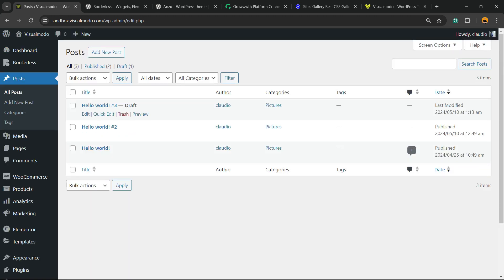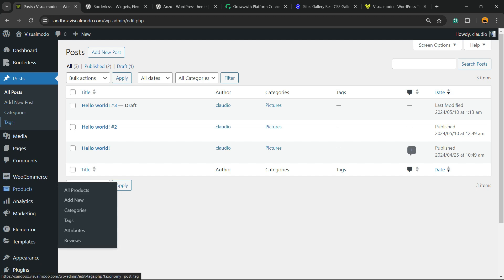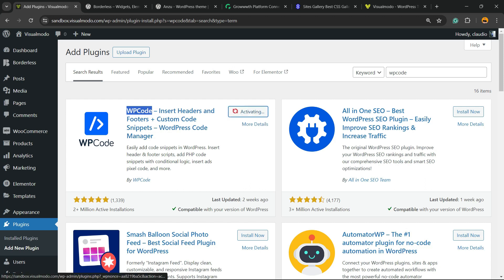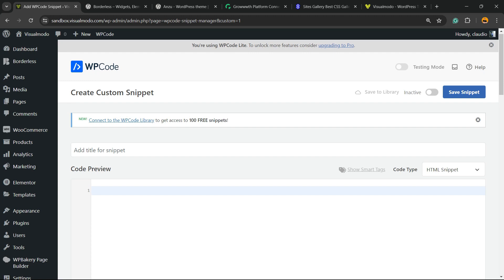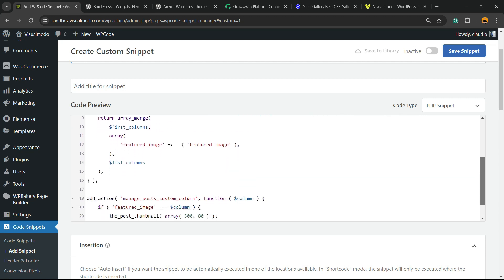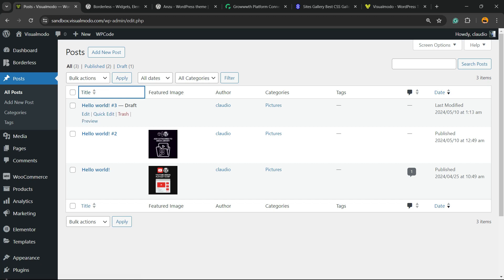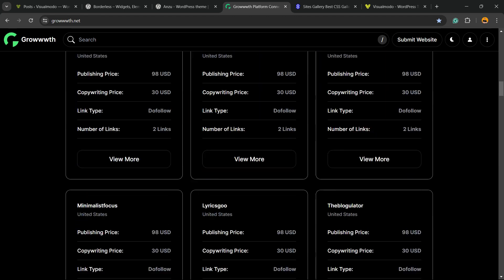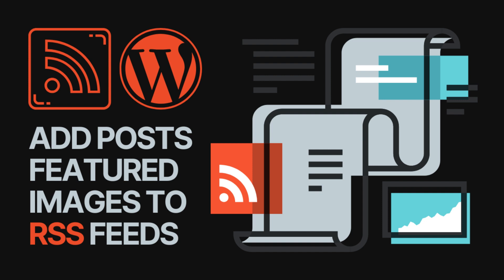How To Add WordPress Posts Featured Images to RSS Feeds? 🖼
📌 How To Add WordPress Posts Featured Images to RSS Feeds? 🖼 Are you looking to enhance your RSS feeds by adding featured images from your WordPress posts? In this tutorial, we'll walk you through the step-by-step process to seamlessly integrate featured images into your WordPress RSS feeds.

🔍 What You'll Learn:
Why adding featured images to your RSS feeds is important.
How to modify your theme's functions.php file to include images.
Simple plugins that can automate this process.
Troubleshooting common issues you might encounter.

🛠 Tools and Resources:
WordPress Dashboard
Code snippets for functions.php
Recommended plugins

💬 Have questions or suggestions? Leave them in the comments below, and we'll be happy to help!